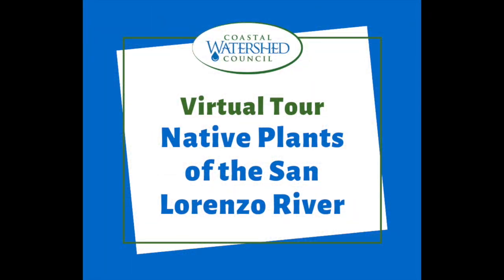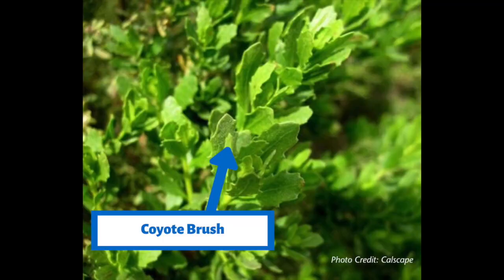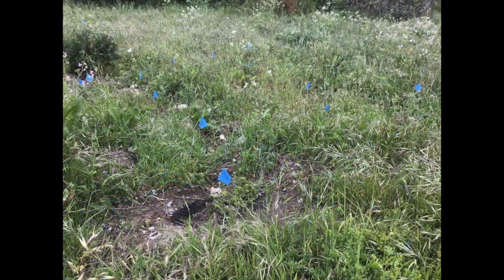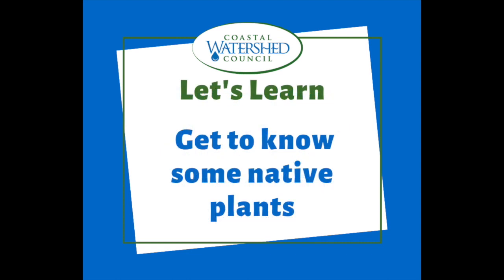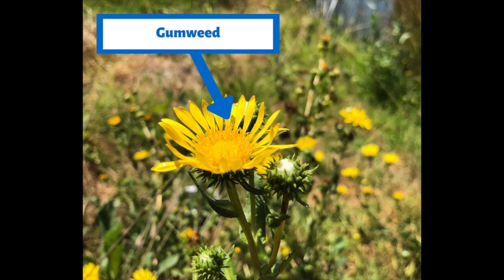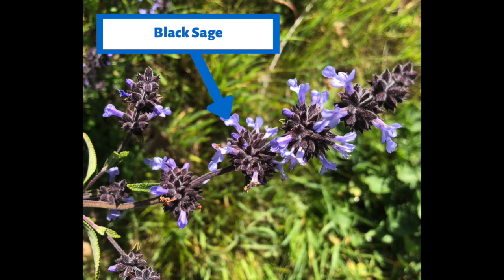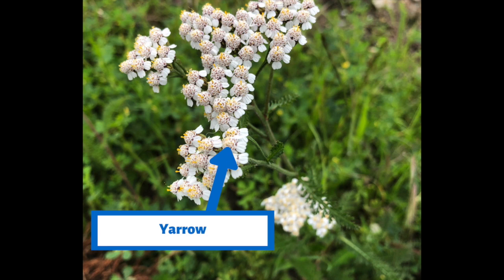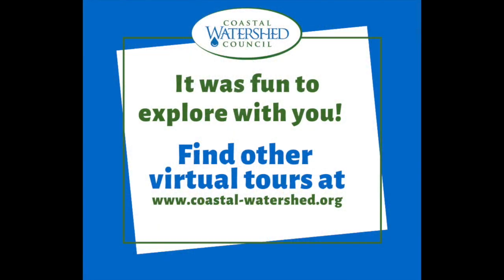Interactive Virtual Tour: Native Plants of the San Lorenzo River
This interactive virtual tour introduces you to native plants that call the San Lorenzo River home and explores how native plants are important in keeping the San Lorenzo River healthy.